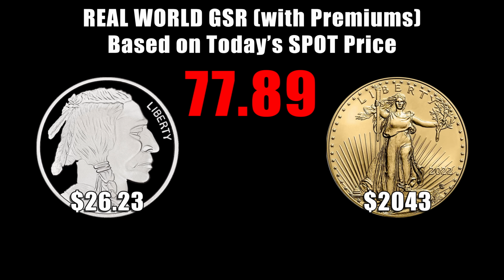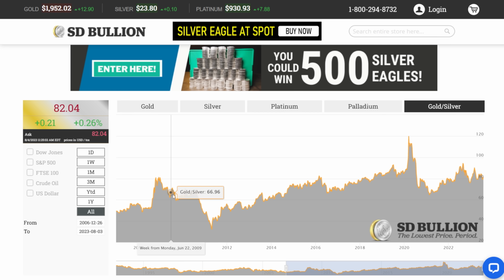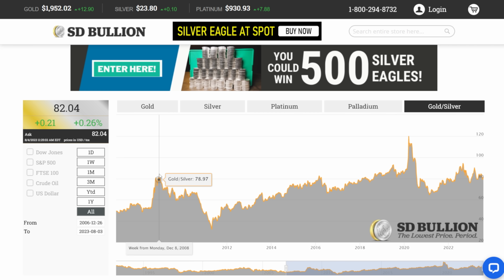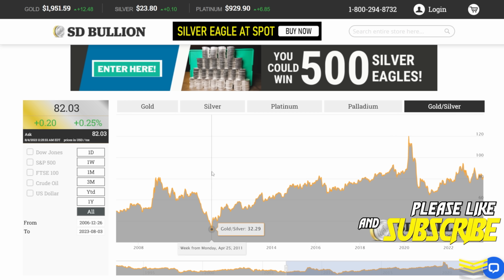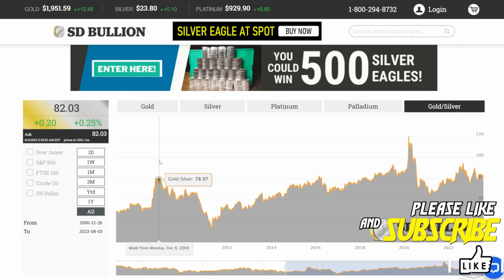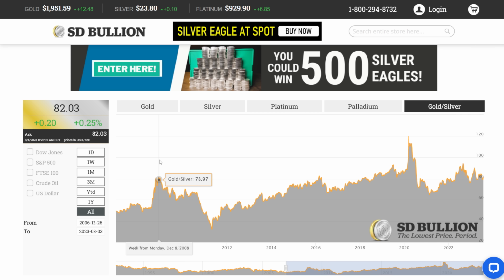The Gold to Silver Ratio is SCREAMING For Silver!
The Gold to Silver ratio is currently 82 to 1!  That is well above historical average, which is a signal that between Gold and Silver, Silver is the better buy!

In today's video we explore why that is as well as dive into recent dips and spikes in the Gold to Silver ratio and why that the CURRENT GSR (Gold to Silver Ratio) is SCREAMING for Silver!